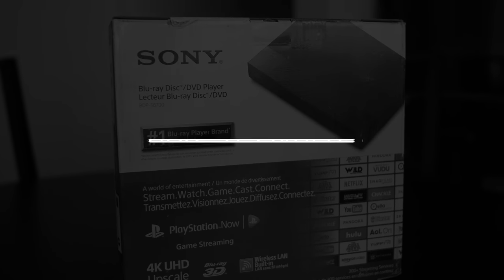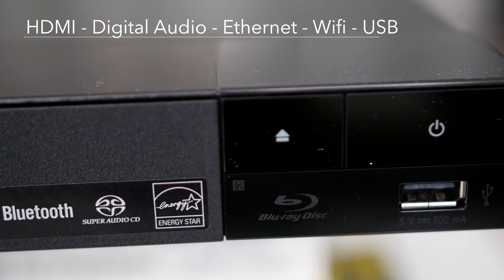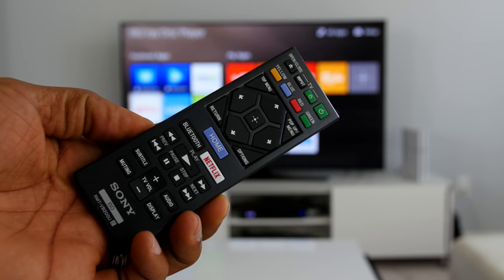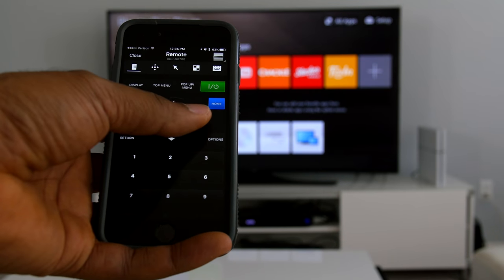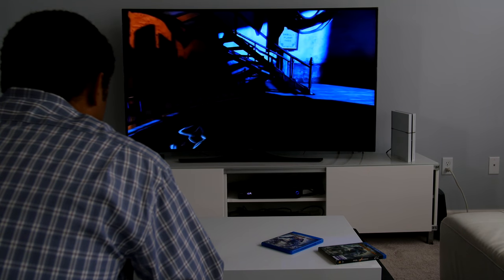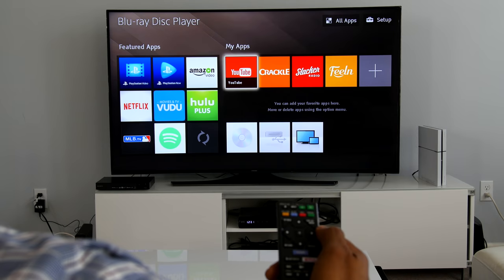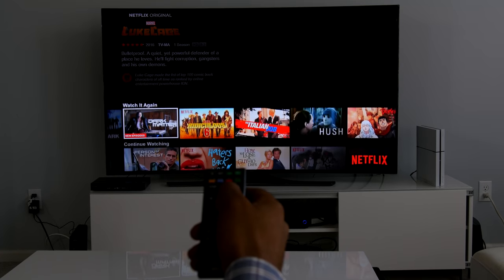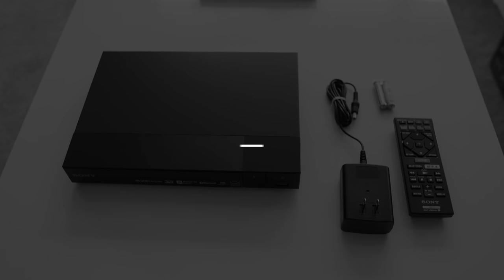Sony BDP S6700 Blu-ray Player Review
Check it out on Amazon
This is the WaysToWatch.com review of the Sony BDP-S6700  Blu-ray Player. With this device, Sony is on cruise control, offering incremental changes, but nothing that will blow your socks off.

Sony Blu-ray BDP-S6700 Connectivity
When it come to connections, Sony keeps it basic with one HDMI port, a digital audio output, an ethernet connection, wi-fi and a USB port on the front.

Sony Blu-ray BDP-S6700 Design
The body of the BDP-s6700 is all black, with a mix of plastic and metal. There’s nothing special here.

 Sony Blu-ray BDP-S6700 User Interface
Sony has not deviated from its User Interface. The layout of icons is simple and easy to navigate. You can modify your home screen simply by only adding the apps you use.

Sony Blu-ray BDP-S6700 Remote
The included remote is also the exact same remote model that comes with all other Sony Blu-ray players. You’d think that sony would’ve figured out how to simply the design, considering that most of us only use play back buttons and the navigation pad.

Sony TV Side View App
An alternative to the included remote, is Sony’s TV Side View App. It is available for Android and iOS devices. In recent iterations of the app the text input doesn’t always work, removing the best benefit of using the app.

Sony Blu-ray BDP-S6700 Gaming
I like that Sony continues to include the ability to play PS3 games through the Playstation Now service. Bioshock played smoothly enough. With plenty of games available, this could keep you busy. But don’t buy this for someone who considers themselves a gamer. The BDP-S6700 is not a replacement for the latest gaming consoles.

Sony Blu-ray BDP-S6700 Performance
As a blu-ray disc player, a Playstation Now gaming system and a streaming device this gets the job done on an HD TV, but even with 4K upscaling, there are more feature-rich options available. If you are looking for something that offers UHD Blu-ray playback, consider the Samsung UBD-K8500. It is currently selling for less than $200.

Sony BDP-S6700 Streaming
When it comes to streaming, it has all of the typical streaming services like Netflix, Hulu and Amazon Video, but I was disappointed that Sony does not offer their own Playstation Vue Internet television service.

Wrap UP
For years, Sony Blu-ray players have offered the best home movie watching experience, combining the high quality of Blu-ray disc and the ease of streaming, but as Ultra HD becomes the new normal and other streaming devices offer Ultra HD for lower prices, it is time to move on. This device is fine if you need something to play your Blu-ray collection, but if you want Ultra HD resolution, I recommend either the Samsung UBD-K8500 Ultra HD Blu-ray or the Roku Ultra streaming device.

This is the WaysToWatch.com review of the Sony BDP-S6700 Blu-ray player.